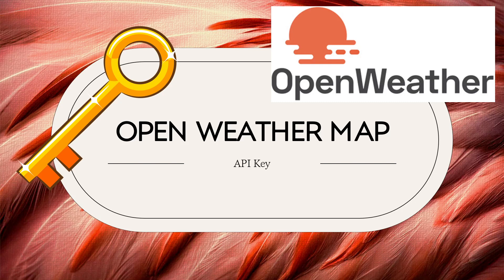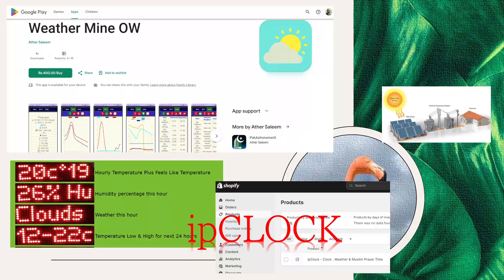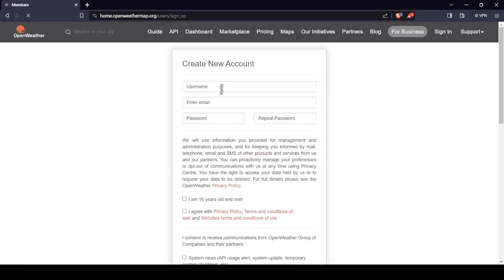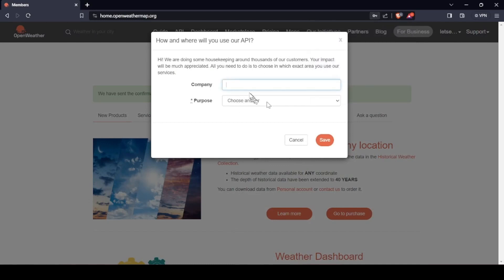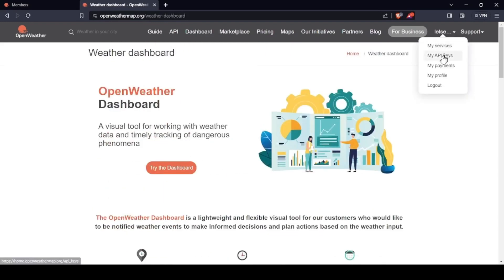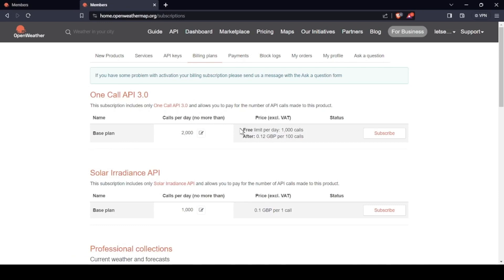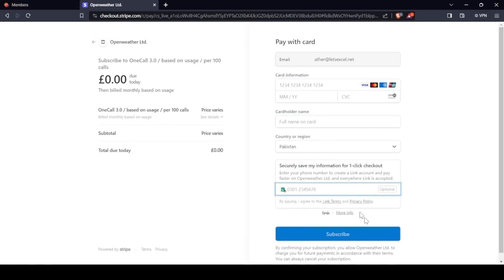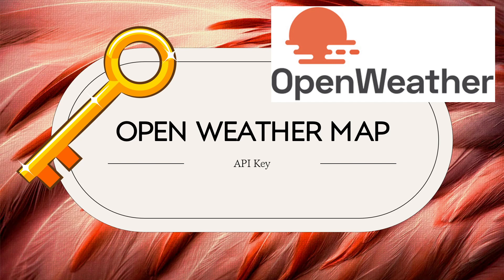Get Free Open Weather One Call API Key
This key provides Weather Data for 48 hours, Min to Min Rain, etc.

I am using this key for three projects